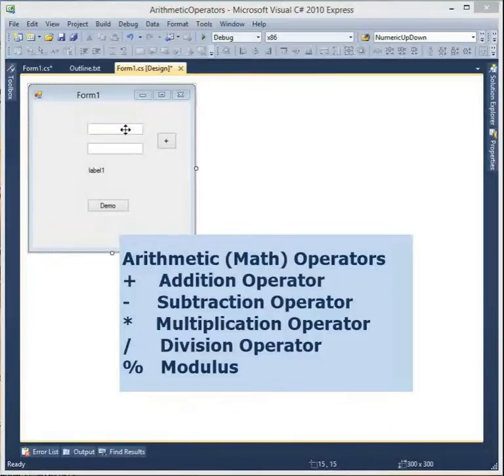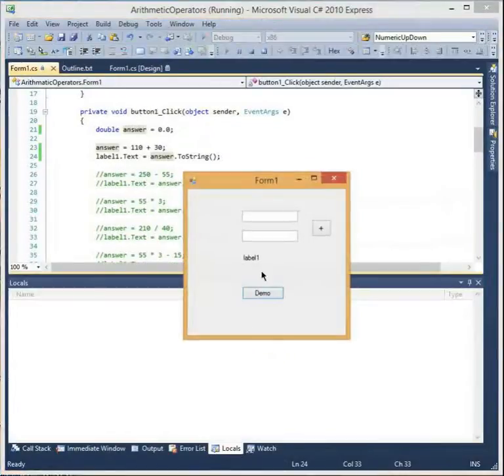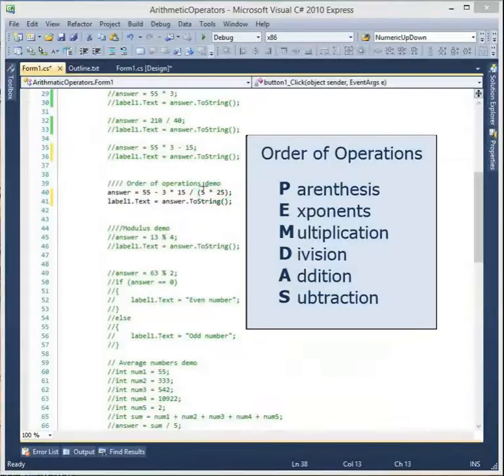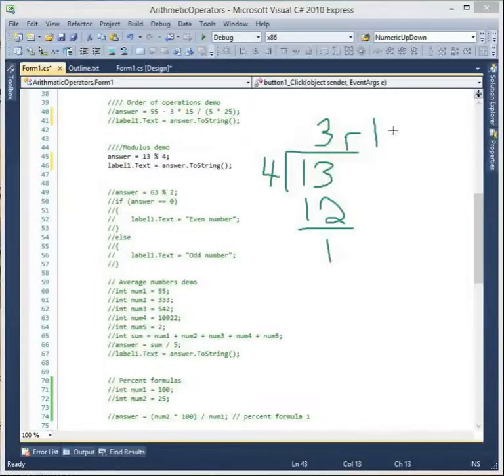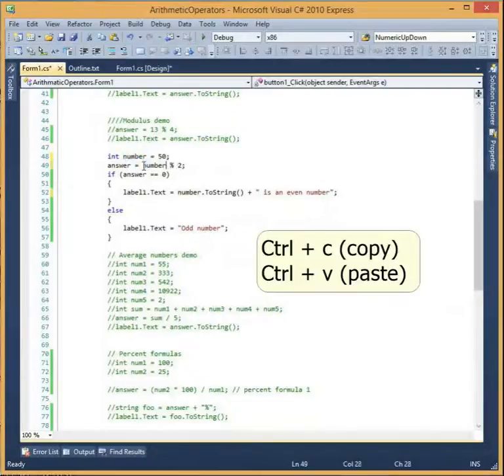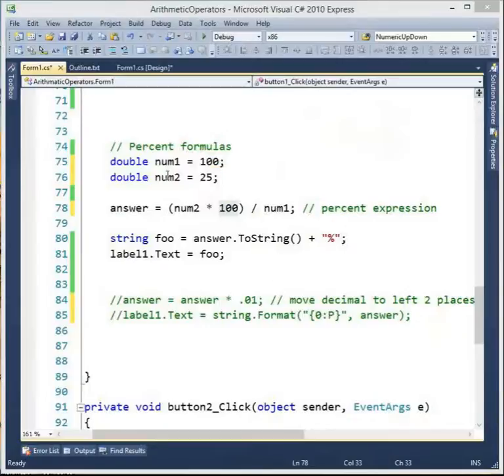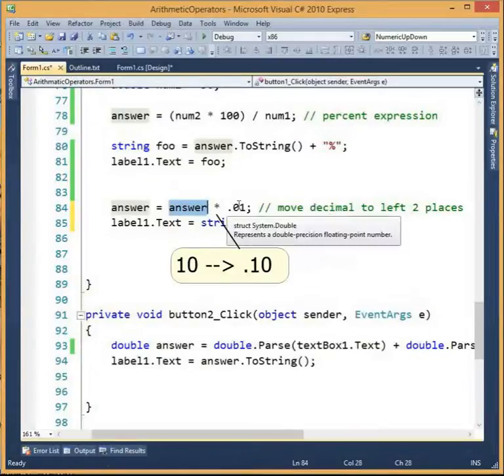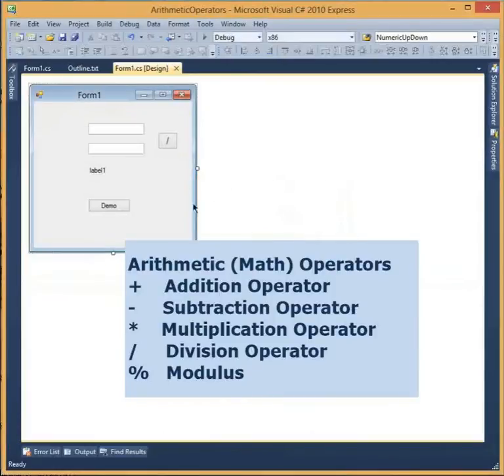C# Arithmetic Operators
An overview of C# arithmetic operators